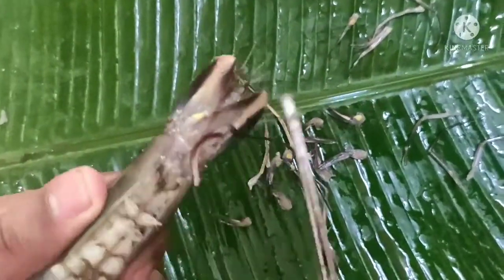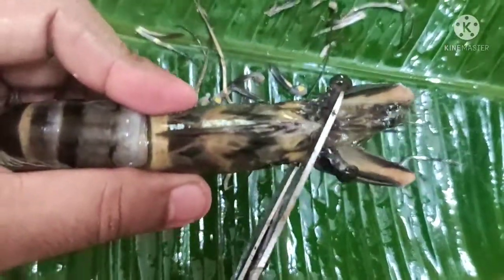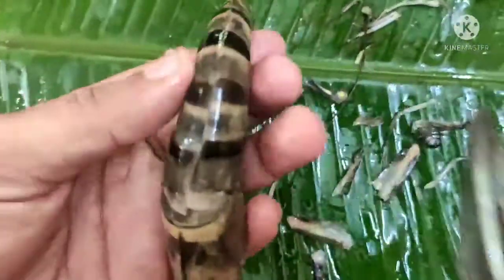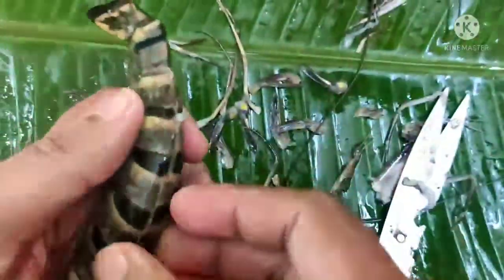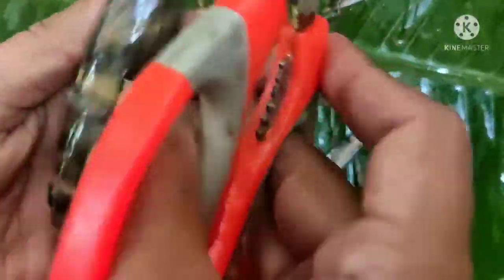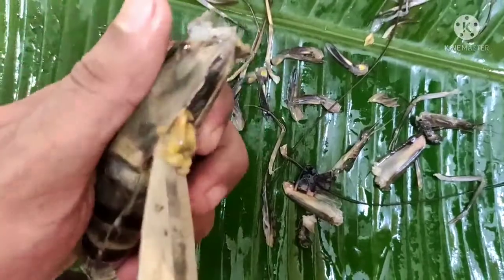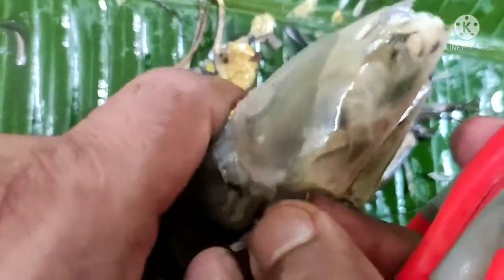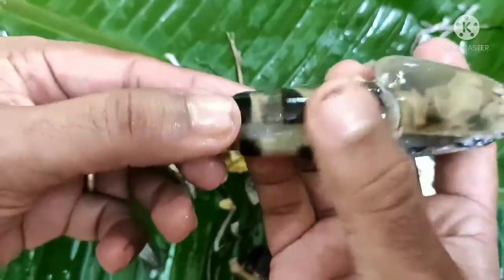How To Cut and Clean Tiger Prawns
Tiger prawns cleaning